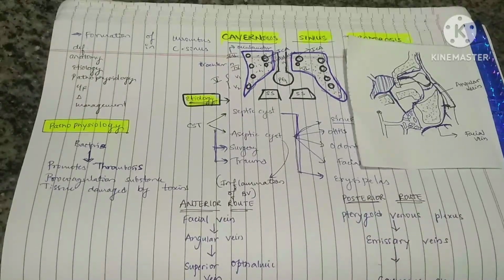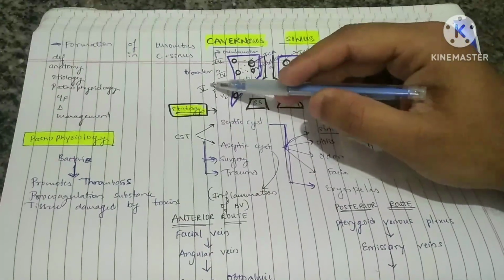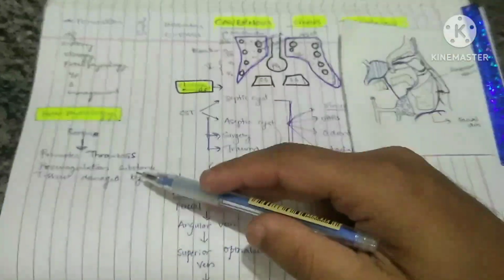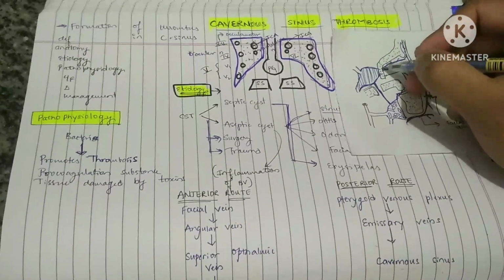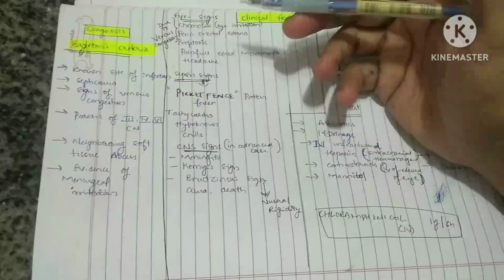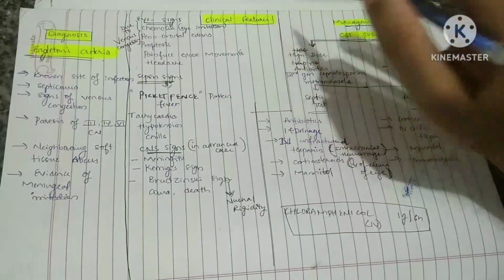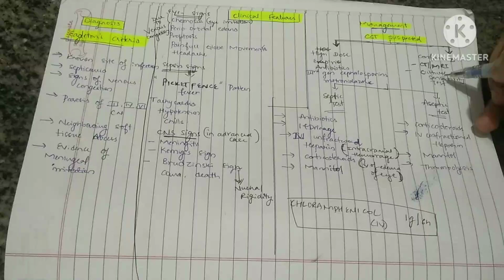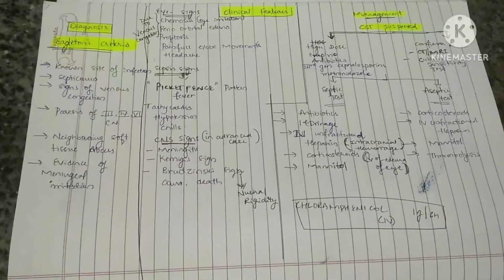Cavernous Sinus Thrombosis *oral and Maxillofacial surgery